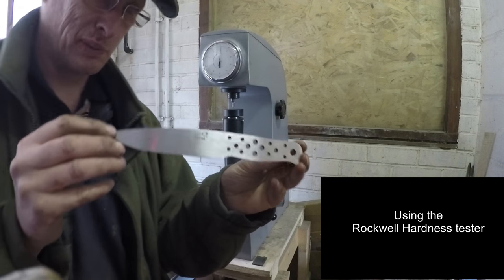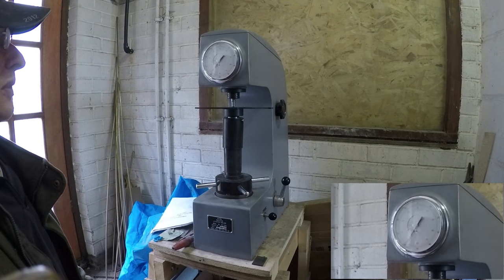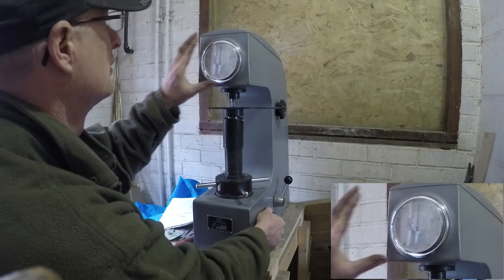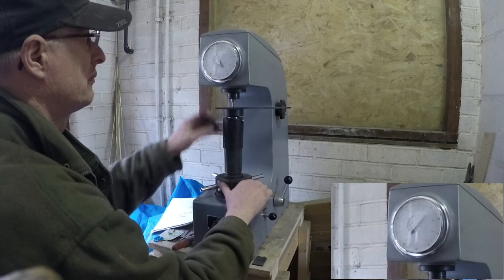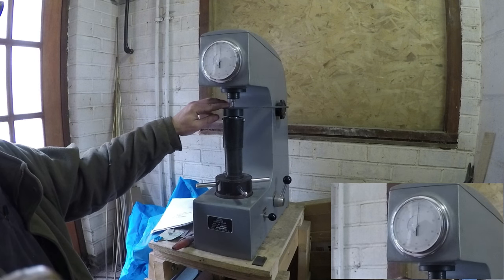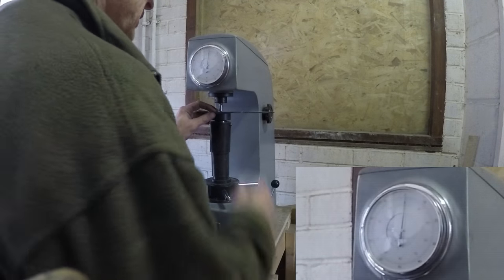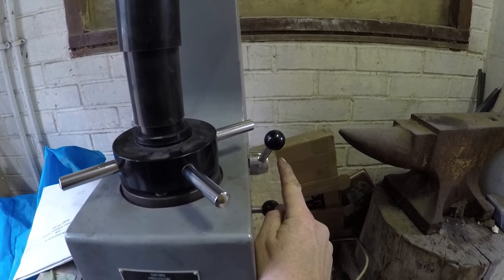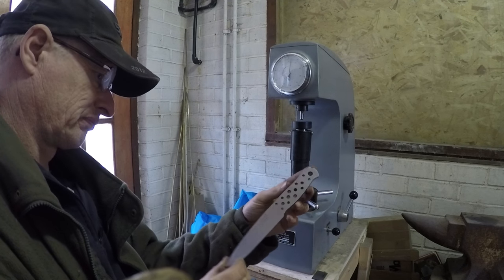How I Rockwell test a knife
This video shows the procedure I go through when Rockwell testing.
It is important to follow the exact same routine each and every time. I also do exactly the same routine when I calibrate the tester.
This gives me confidence that the reading will be as accurate as I can get them.